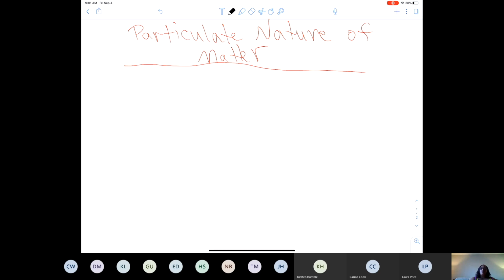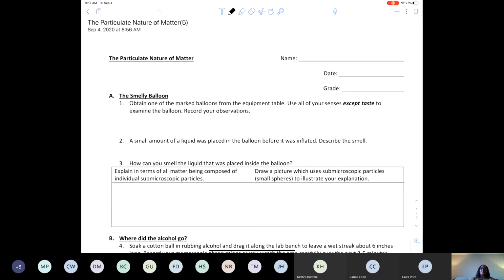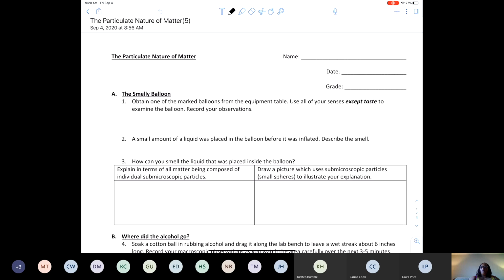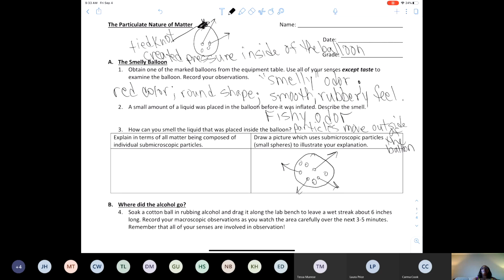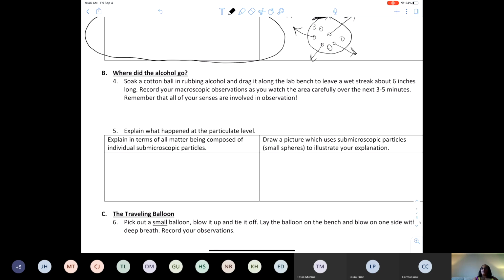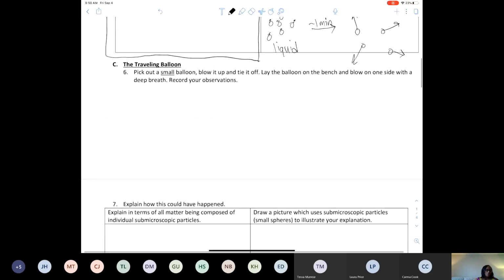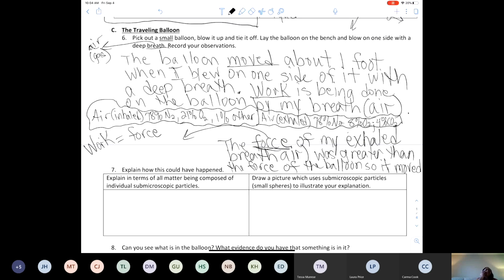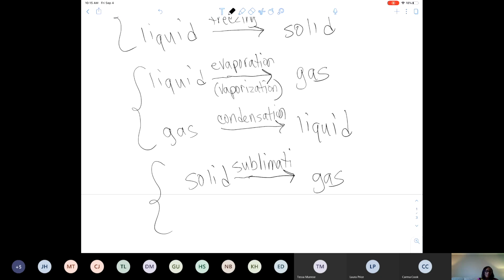PNM Lab Meeting Recording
Particulate Nature of Matter Lab